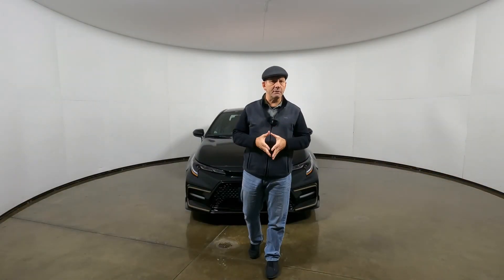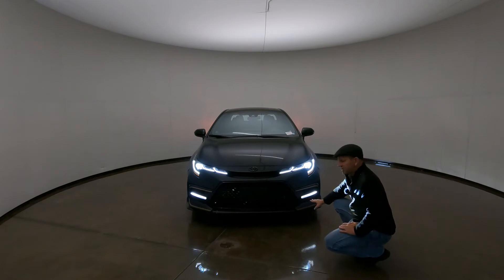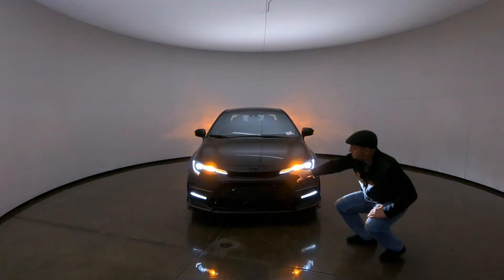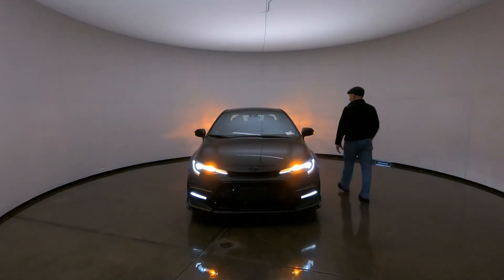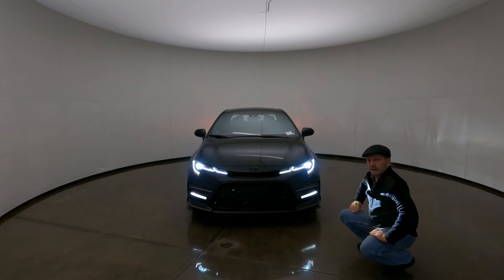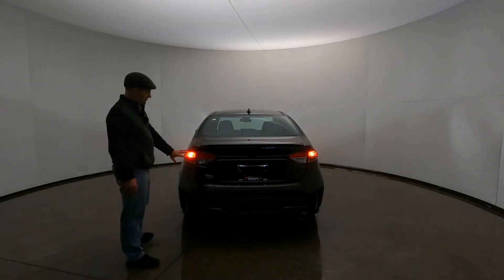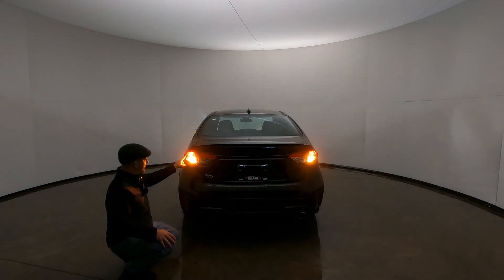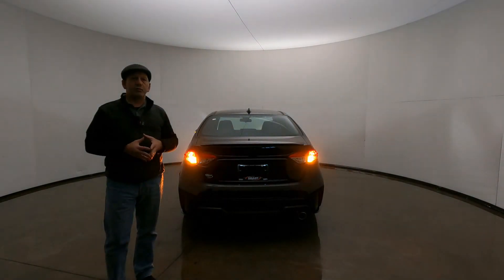2021 COROLLA SE APEX Lightshow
LEDs, most but not all. Take a look. The 2021 Toyota Corolla SE APEX is a new trim package for the Corolla. There's nothing unique about the APEX lights and the standard SE set-up.

Upfront the Corolla SE lights features,  LED Headlights w/Accent & Daytime Running Lights
At the rear the lights are LED Tail & Stop Lights with halogen turn-signals.